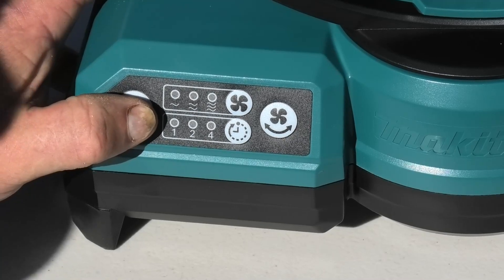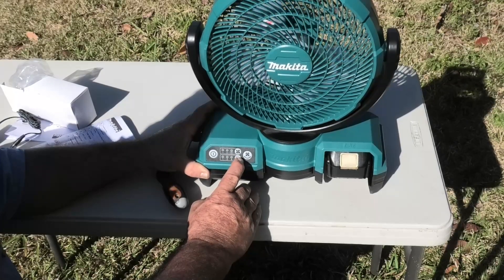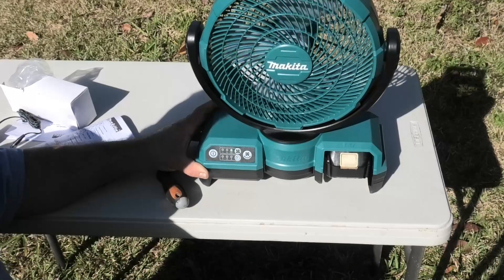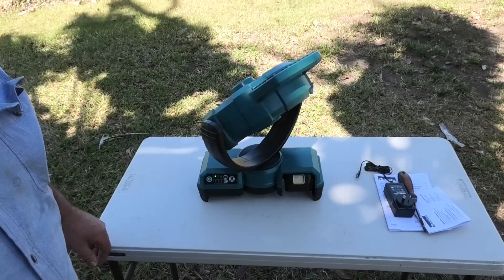MAKITA BATTERY FAN Model DCF 203Z REVIEW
This video is an in depth review of the Makita battery fan DCF203Z